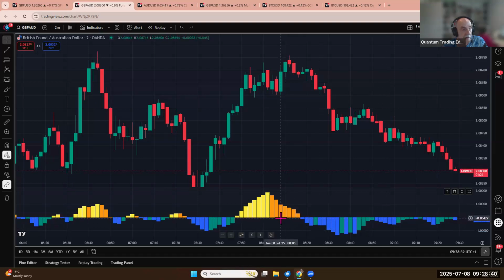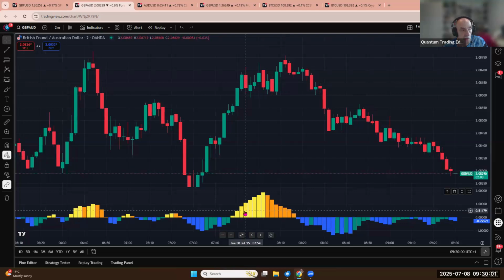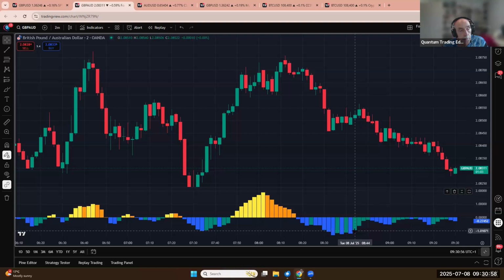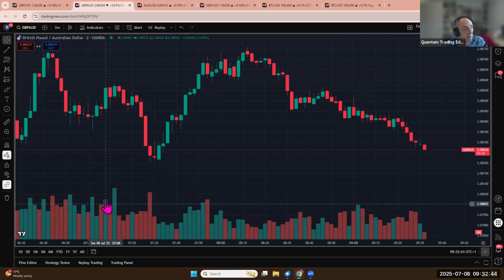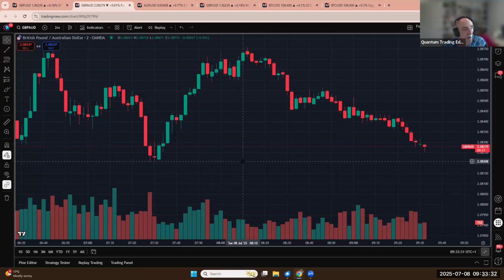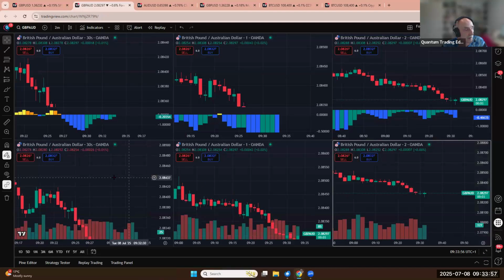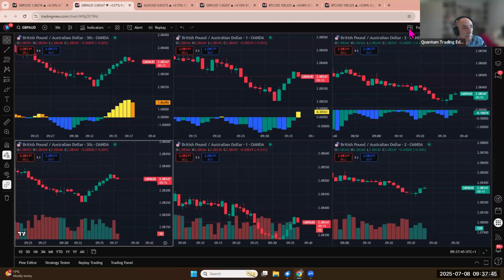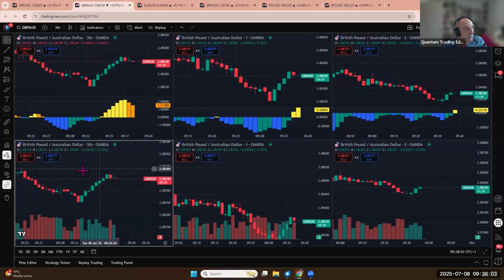Using the volume relative strength indicator in live markets combined with volume price analysis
In this video learn how to apply volume price analysis in tandem with the volume relative strength indicator from our livestream session.